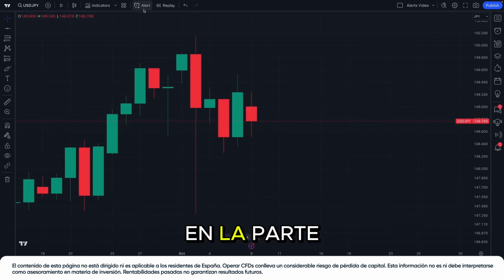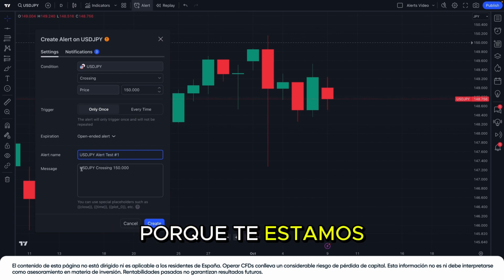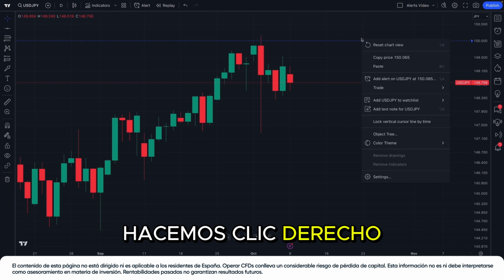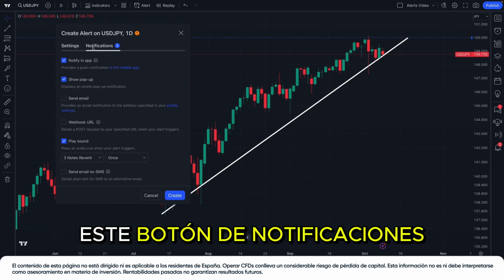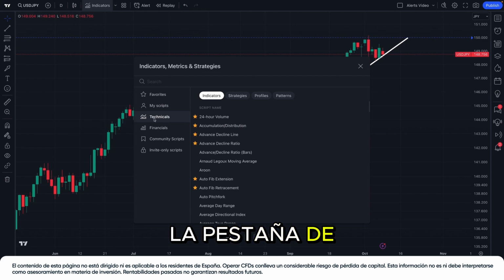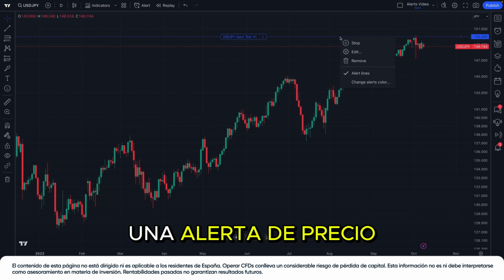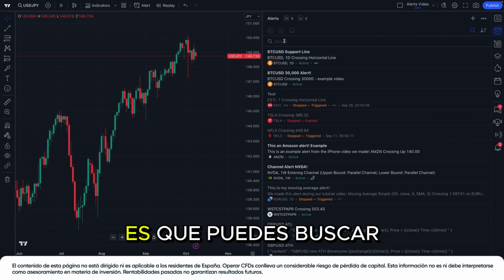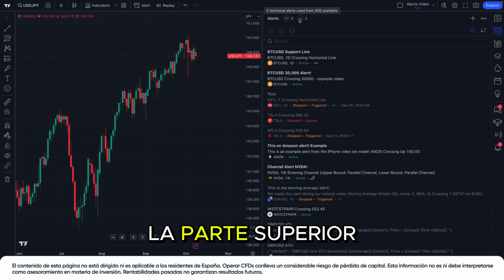Cómo utilizar las alertas en TradingView 🚨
Nuestra guía sobre cómo configurar y utilizar alertas en TradingView le ayudará a empezar a operar en Forex. 🚀 Los operadores necesitan poder crear y personalizar alertas, y este vídeo les muestra cómo hacerlo paso a paso.

Para empezar, repasaremos el botón de alerta en los gráficos de TradingView y le mostraremos cómo configurar una alerta de precio, por ejemplo para el par USDJPY en un nivel determinado.

Aprenda a dar nombres a sus alertas y a añadirles más información para que sean más claras. 🚨

El contenido de esta página no está dirigido ni es aplicable a los residentes de España. Operar CFDs conlleva un considerable riesgo de pérdida de capital. Esta información no es ni debe interpretarse como asesoramiento en materia de inversión. Rentabilidades pasadas no garantizan resultados futuros.